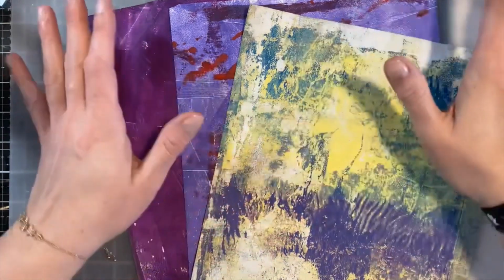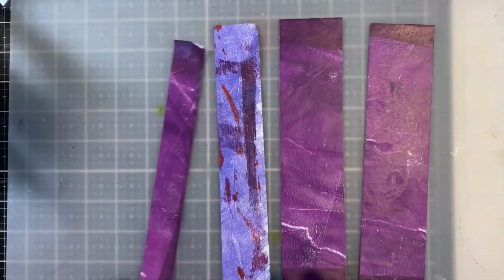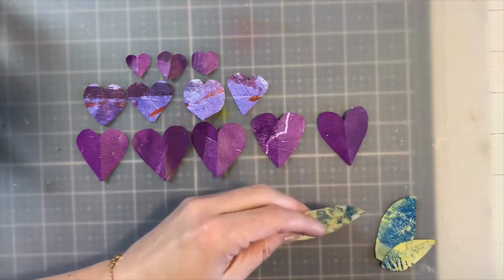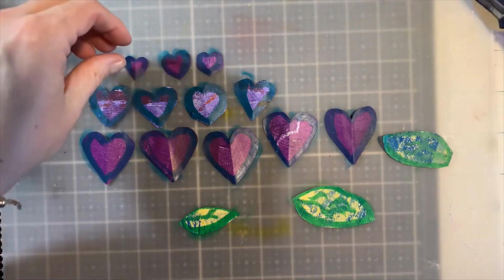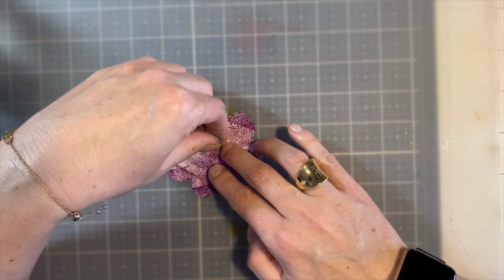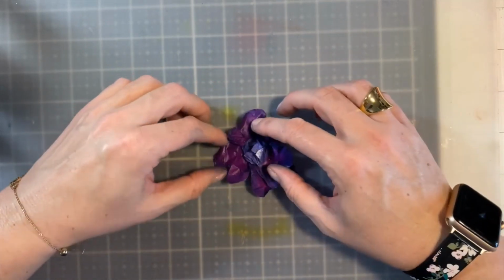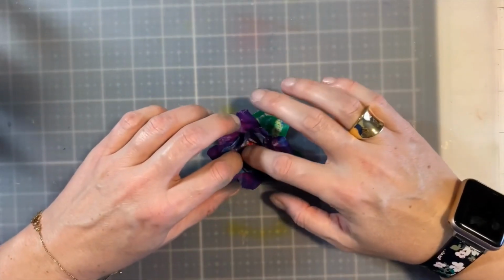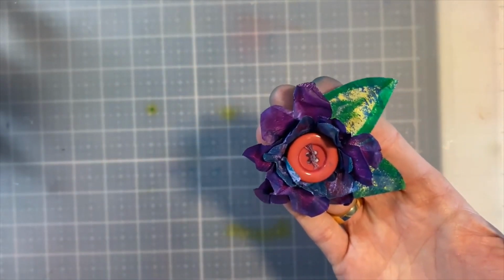Turning Prints into Flowers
Join @Betsiemorris as she shows you how to take your Gel Press prints and turn them into mixed media flowers. This is a project you can do today! Chances are you have everything needed to create these flowers in your craft room. You need prints, scissors, hole punch, and a brad.

• Fiskars Premier No. 5 Micro-Tip Scissors

• We R Memory Keepers - Crop-A-Dile - Eyelet and Snap Punch Tool